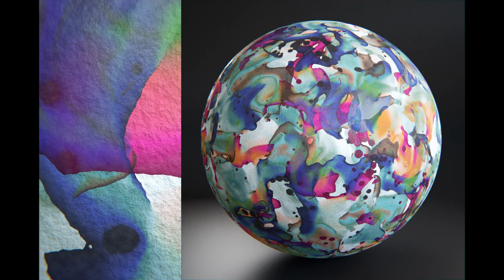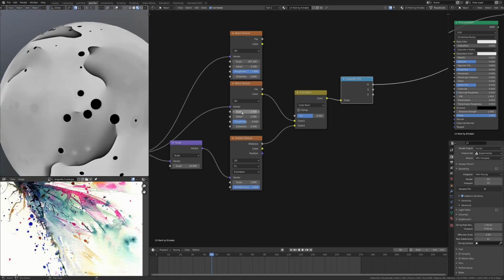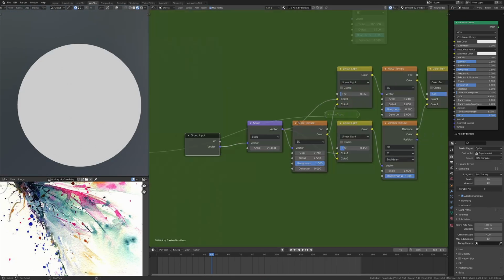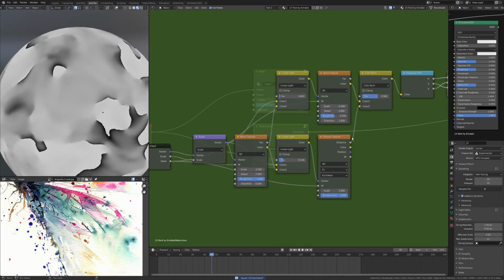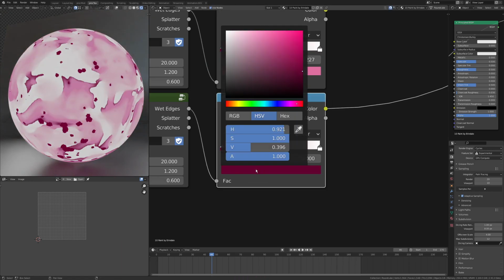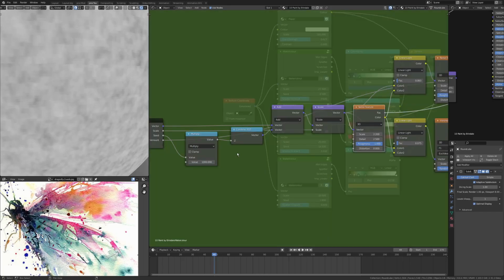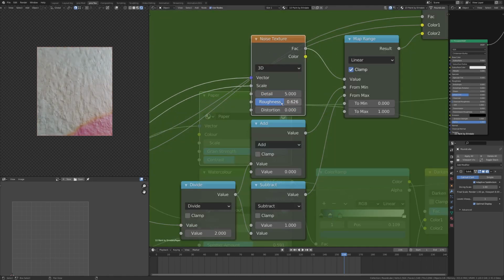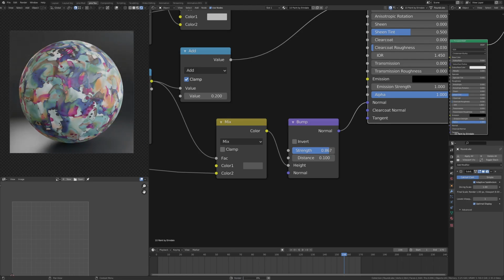Nodevember Day 10 Paint Timelapse - Blender Procedural Shader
A timelapse showing my tenth day of Nodevember 2020 with a look at how I achieved the watercolour procedural shader in Blender.

Hopefully this gives some insight into my process!

Music attribution:
Harris Heller
Tracks from Ocularium